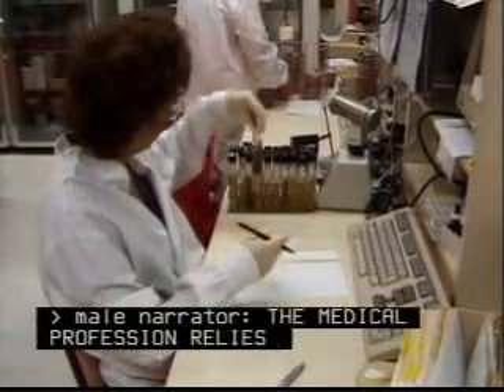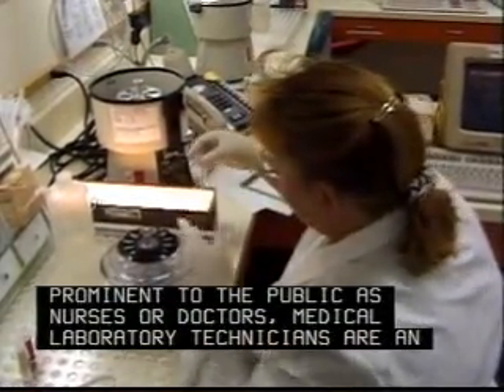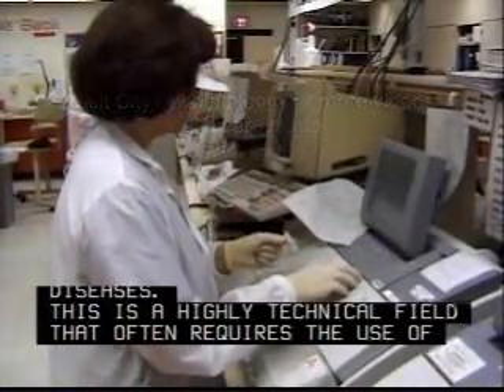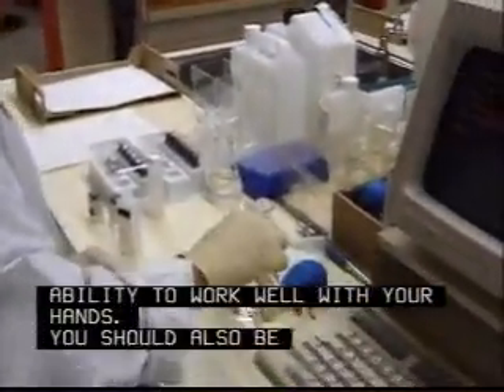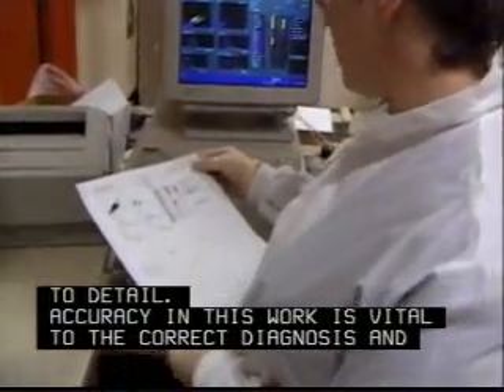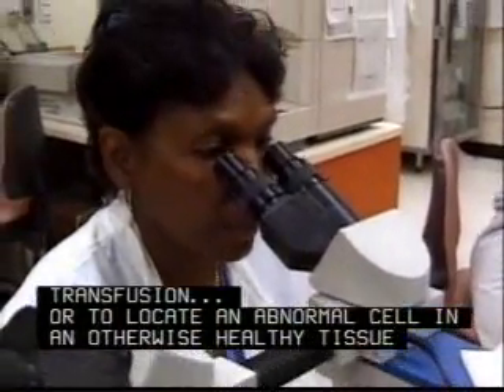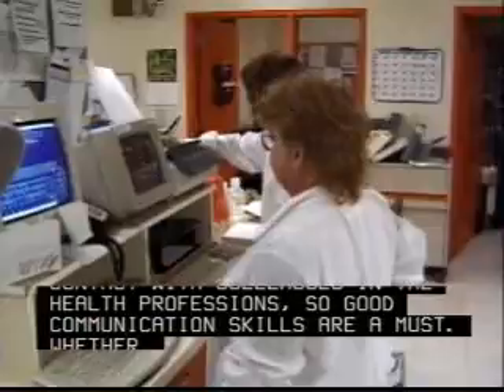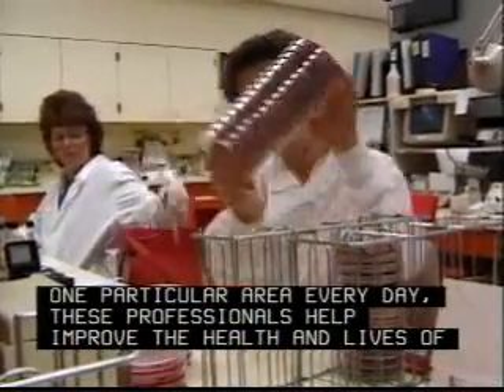Medical Lab Technician Careers Overview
Interested in becoming a medical lab technician?  Watch this video to learn what a career as a medical lab tech is really like.  Provides an overview of the day to day working life of a medical lab technician.